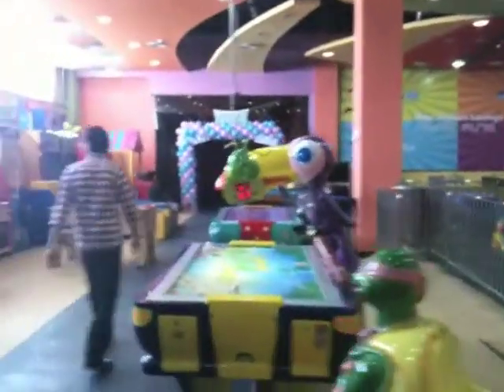Dandy Mall - Kids Area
A quick look at the Kids Area in Dandy Mall